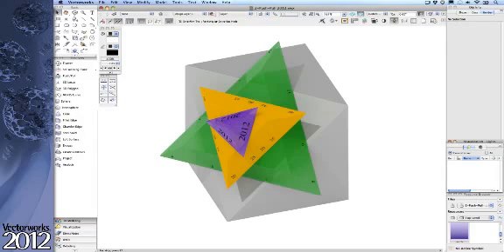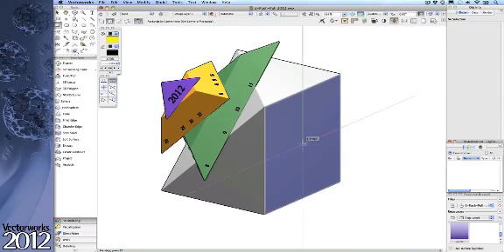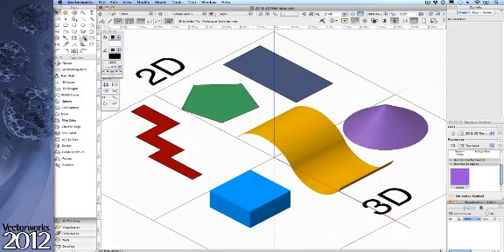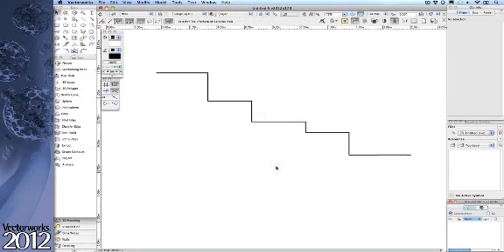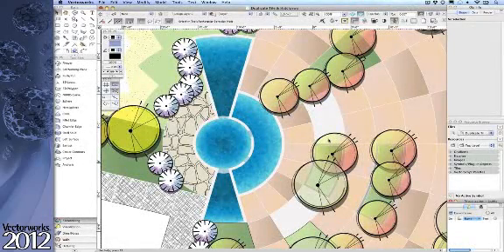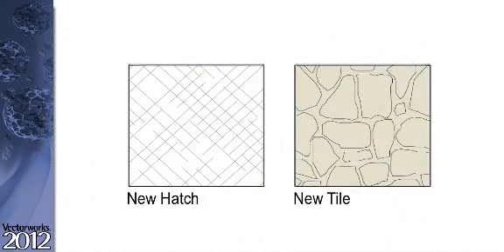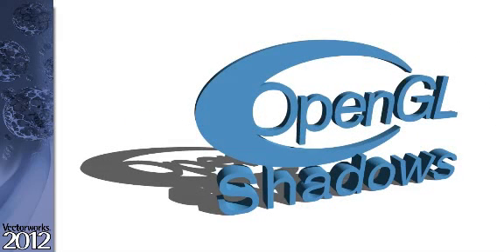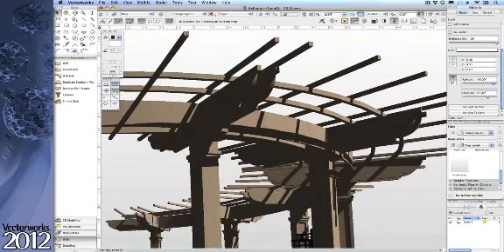VectorworksFundamentals2012.flv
Conheça as novidades do Vectorworks Fundamentals 2012